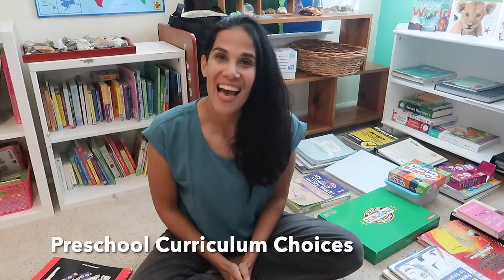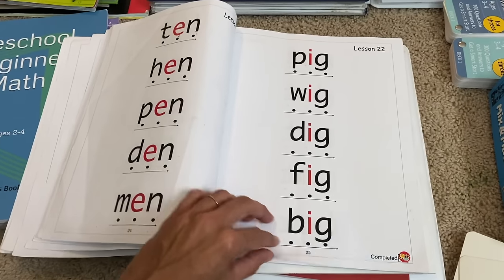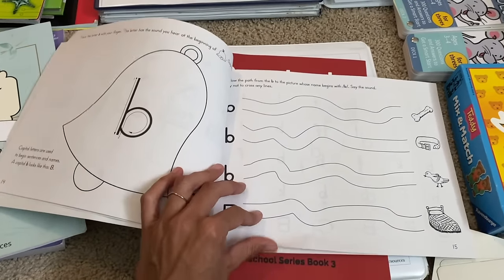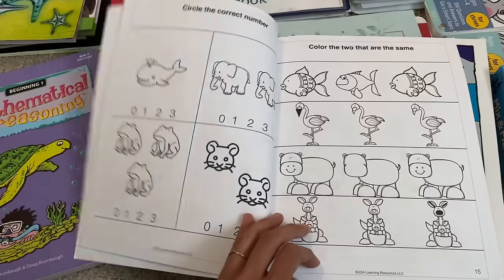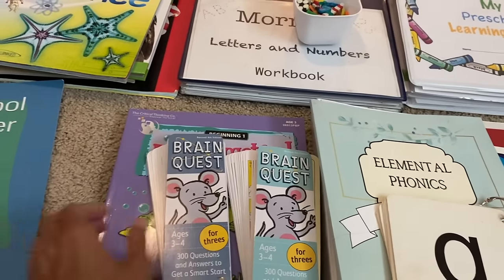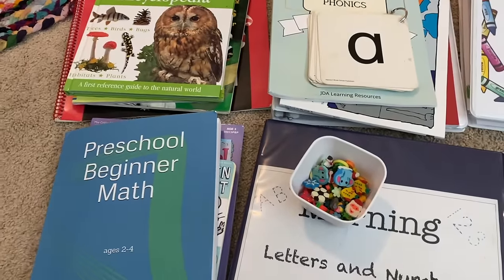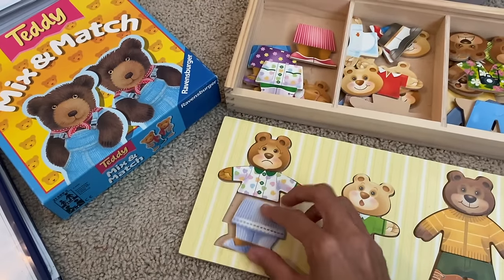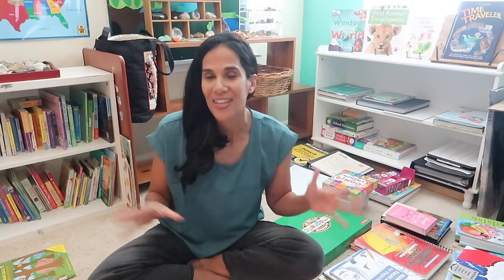Preschool Curriculum Choices and Tools For Homeschooling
Come and see an inside view of our preschool curriculum choices!

Elemental Phonics Printed Workbook:

Explode the code:

Preschool Math Workbook

Mathematical Reasoning:

Preschool Literacy Workbook

Preschool Writing Workbook

Teddy Bear Match & Memory Game:

BrainQuest Cards:

Alphabet and number flashcard matching:

First Encyclopedia of Science:

DK First Nature Encyclopedia:

Scissor Skills book:

Scissors we use:

Alphabet Bingo:

Melissa & Doug Teddy Bear Puzzle: